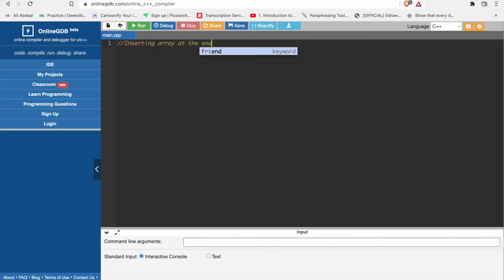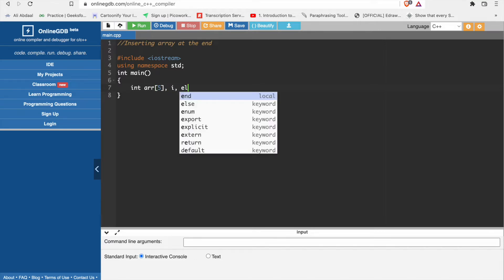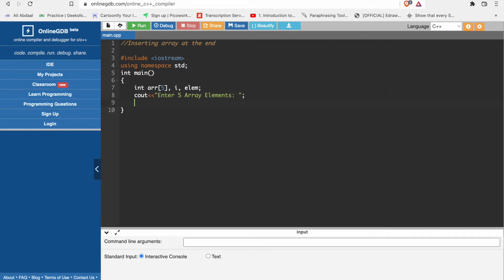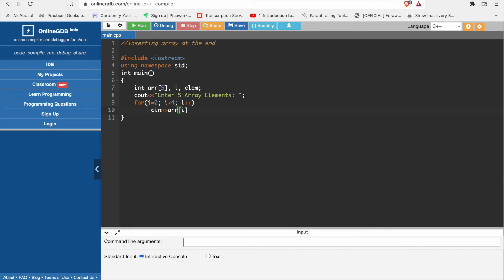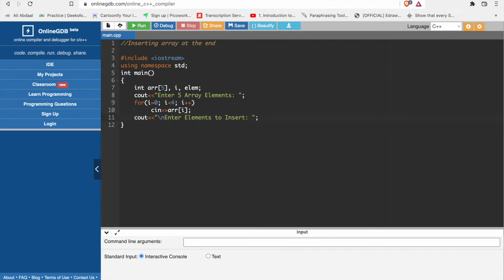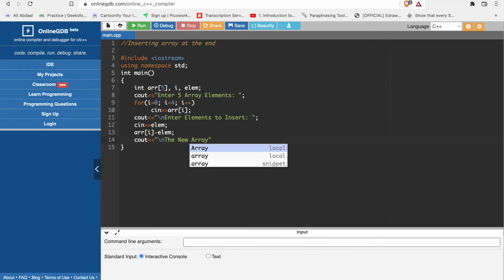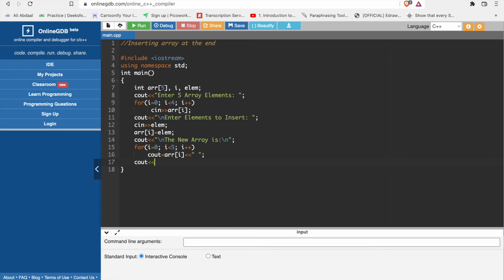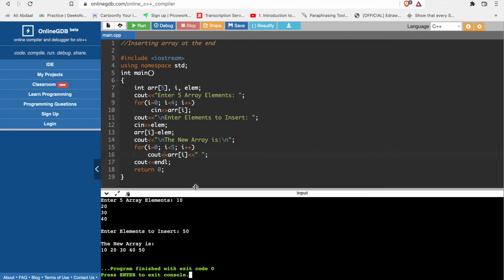C++ program to insert an element at end of an Array - Tired Programmer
In this post we will learn how to insert an element at end of an Array C++ program

Hey! I am Abhishek, Avadi at 📍Veltech, Chennai 🏫 pursuing Computer Science &Engineering💻 . I like travelling and  making YT videos. New fun podcast every week .

SOCIAL

JOIN COMMUNITY